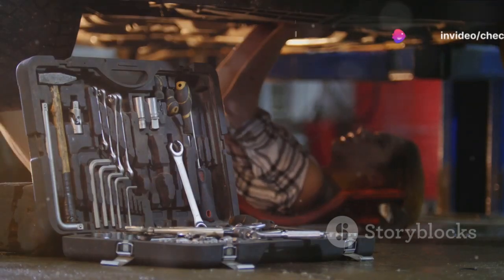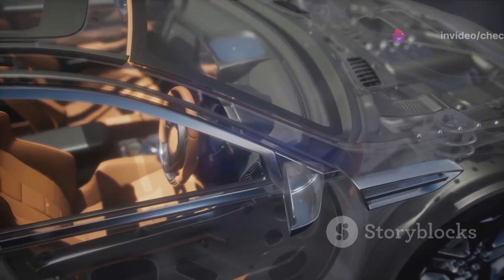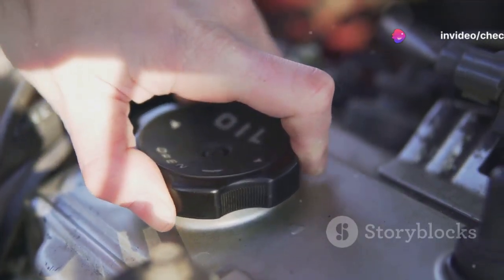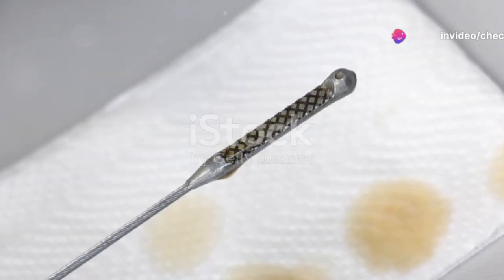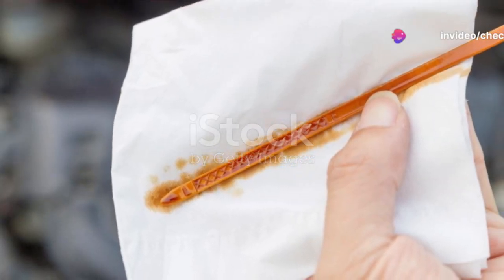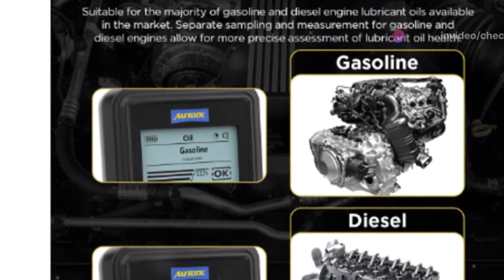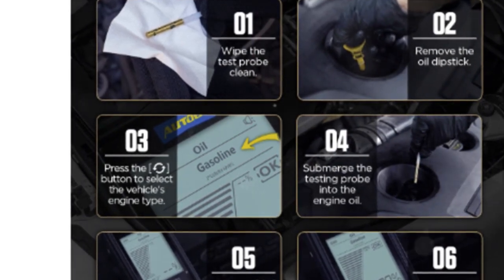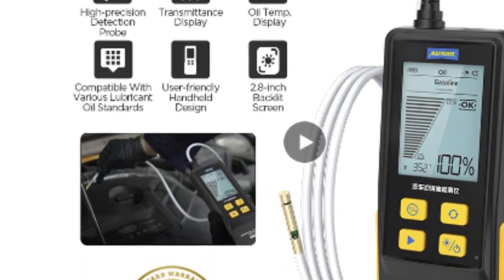Cheap Auto Check Engine AUTOOL AS503 Engine Oil Tester with Digital Display for Gasoline & Diesel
AUTOOL AS503 Engine Oil Tester with Digital Display for Auto Check Gasoline & Diesel Car Engine POA Oil Quality Repair Tools

- - - Review - - -

* A well-made measuring instrument. Solidly wrapped, in an aesthetic case with instructions and plastic protection. Screen illumination allows you to measure even under adverse conditions.

* Very fast execution of the order. The equipment works perfectly. I recommend the product and the seller.

* Very satisfied! I also tested it with both new oil, and oil whose gradation I knew and let's say it gave consistent feedback! On other portals you can find it double...